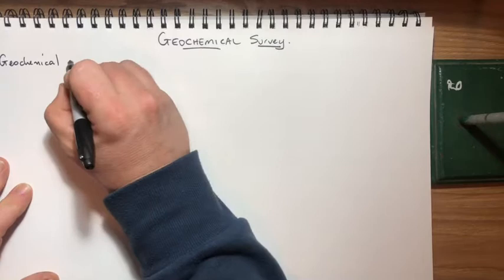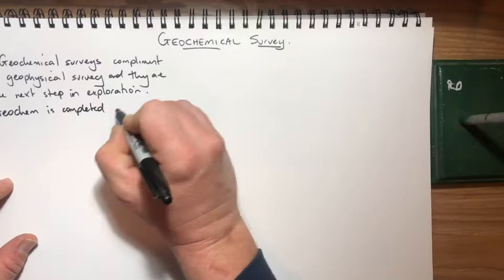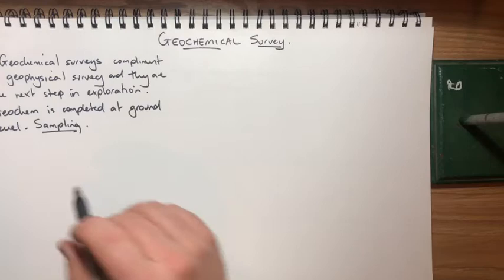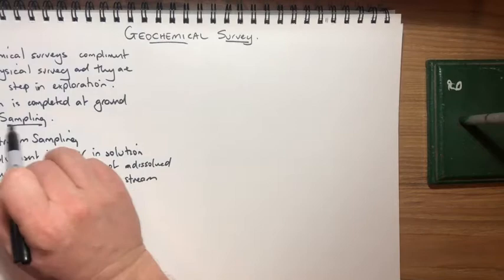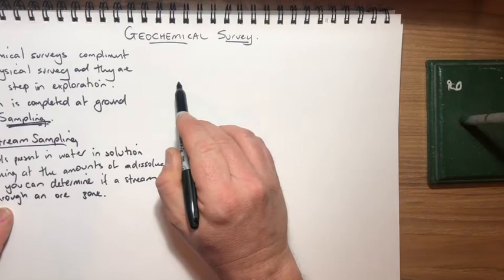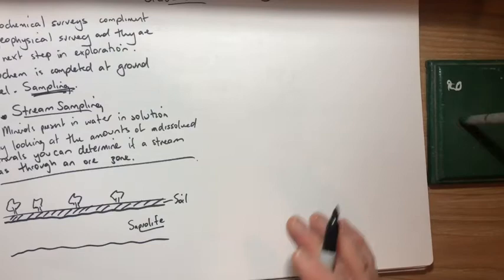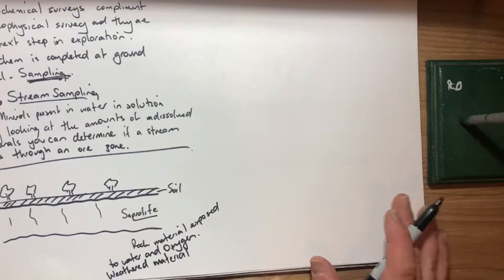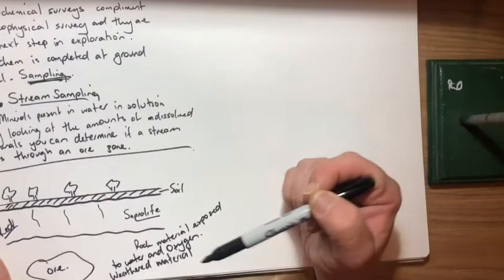12EES Geochemical exploration